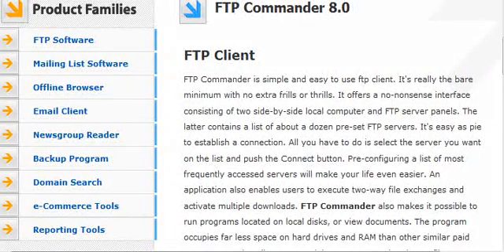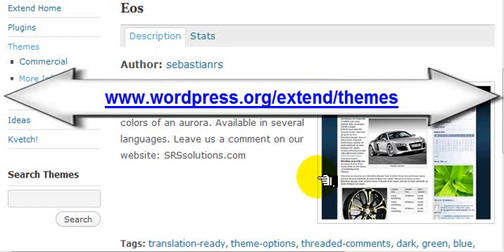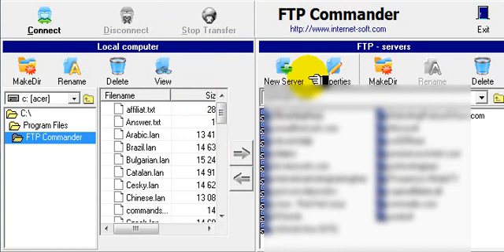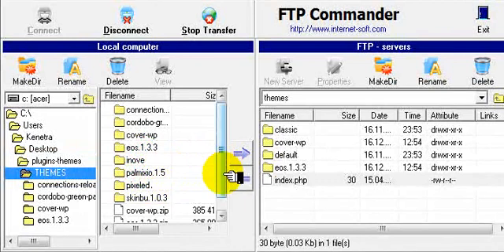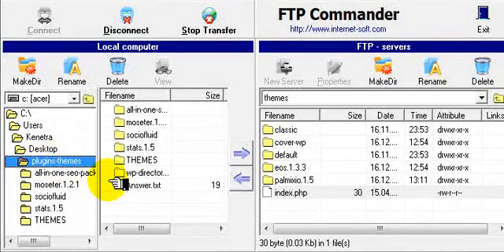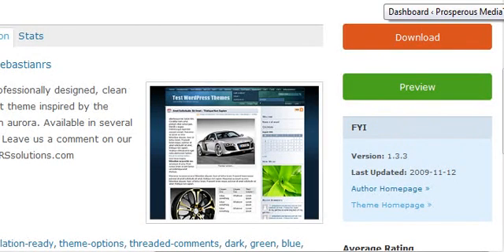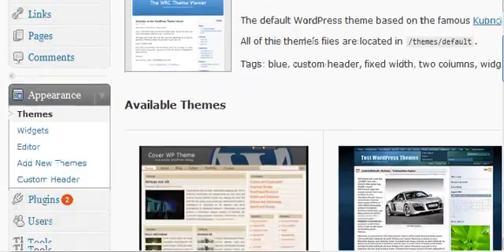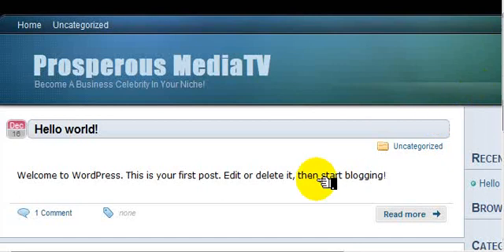How to install wordpress theme or plugin using FTP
Video shows you how to install Wordpress themes and plugins using a free FTP client called FTP Commander. This video will be helpful to those that self host their blog. If looking for a good hosting company, check us out Enjoy..leave feedback or comments and even rate the video for me. Take care.